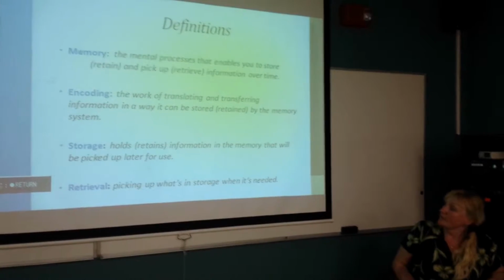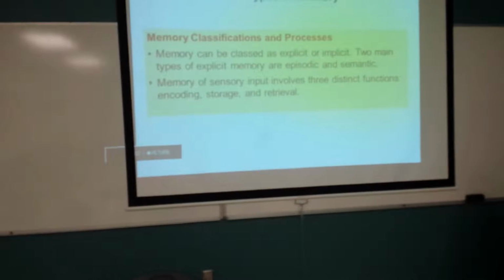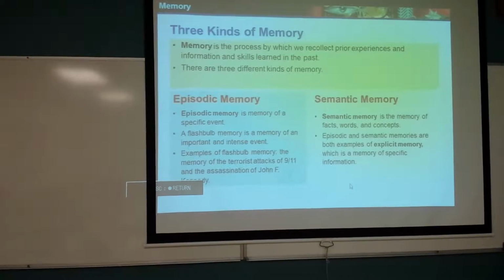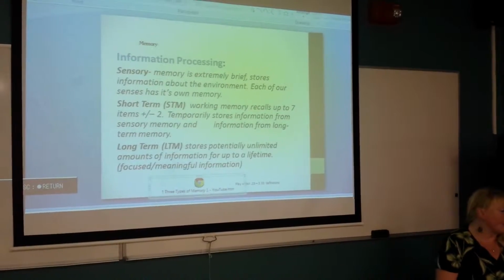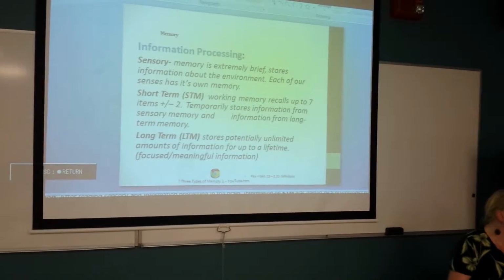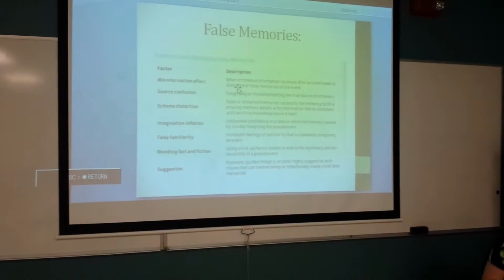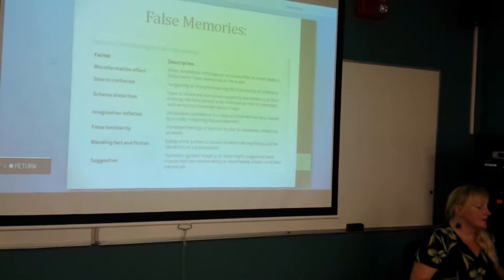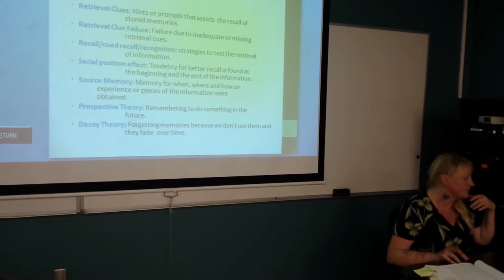Jenny Teaching Psychology Class, Avila University 2014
Memory Lecture, Teaching Psychology